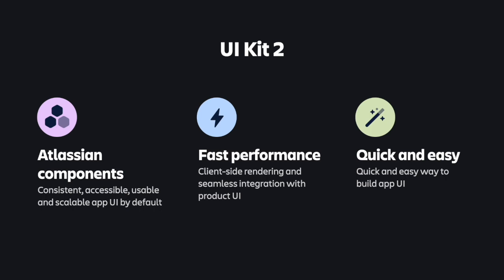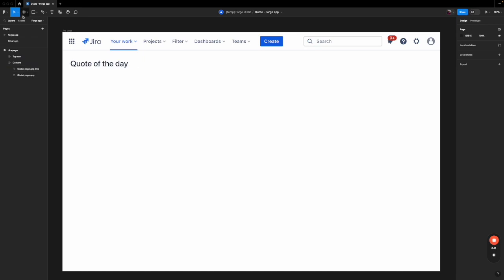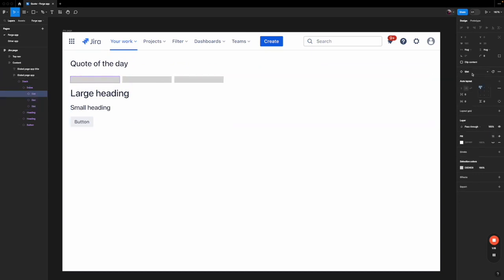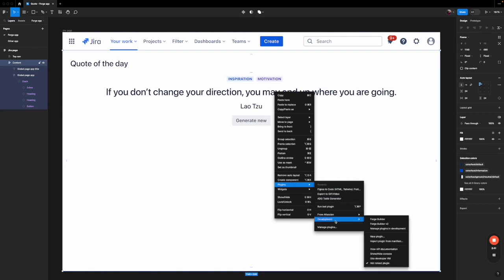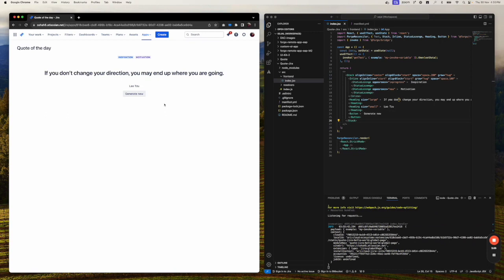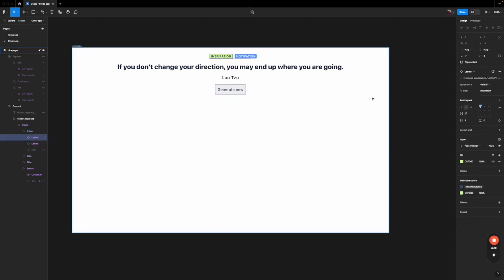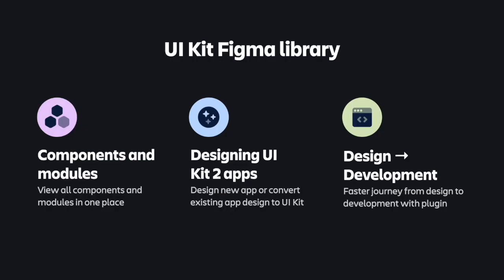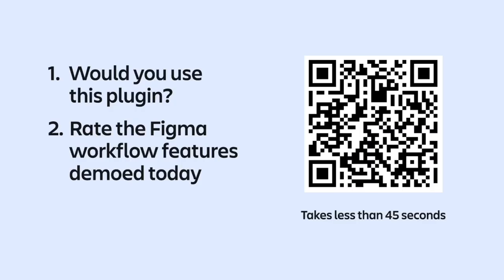Build UI faster with Forge & Figma | Atlas Camp 2023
We want to provide our partner community with new tools that will make designing and building Forge UI faster and more efficient. With that intention, we would love to share our recent Ship It project – Forge UI builder Figma plugin that lets you easily convert your app designs in Figma to Forge code.

Speakers
Sejal Shah - Atlassian